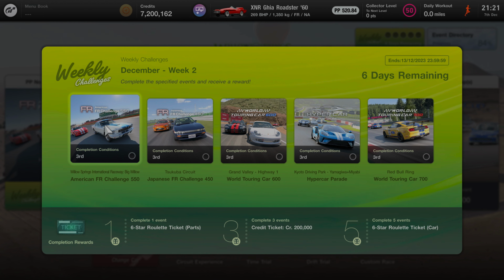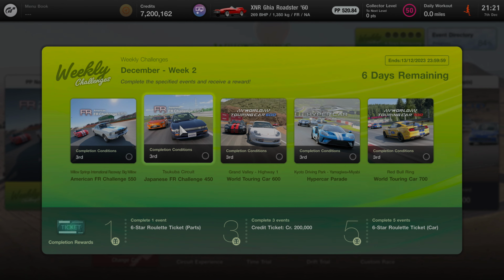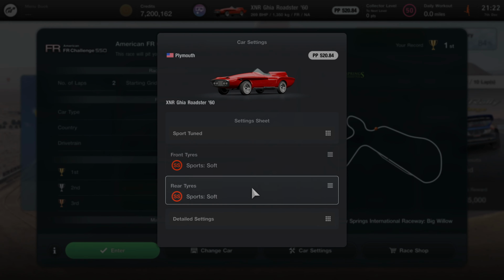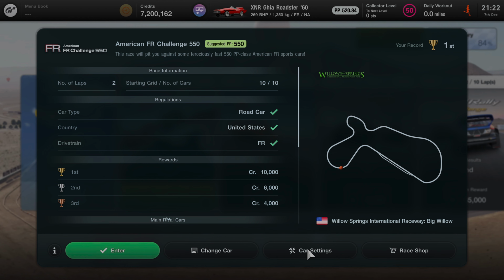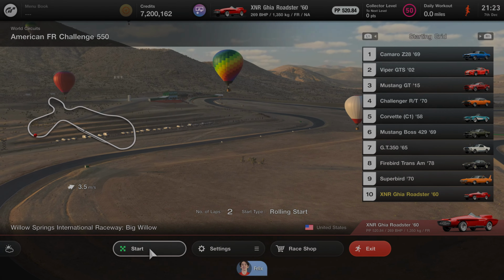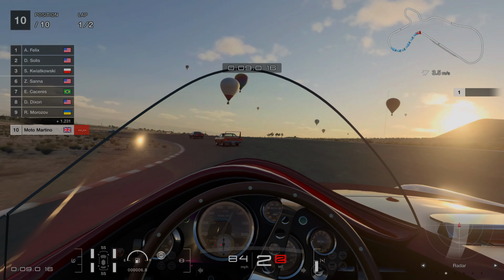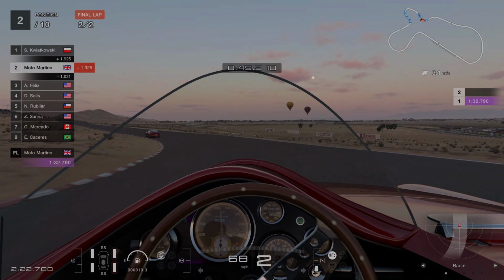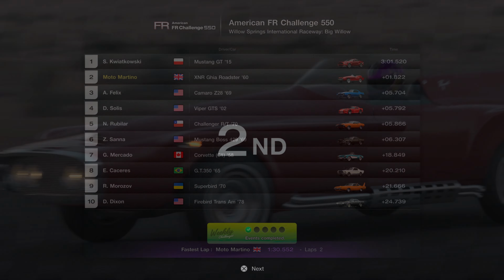All The Ghia, Zero Idea! | Weekly Challenges - December Week 2 - Race 1 | Gran Turismo 7 | PS5 | 4K